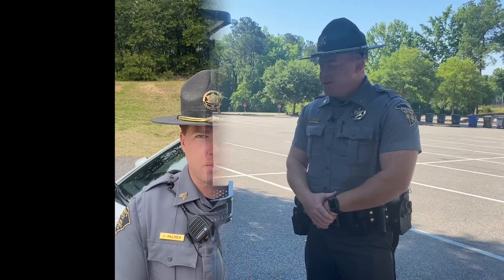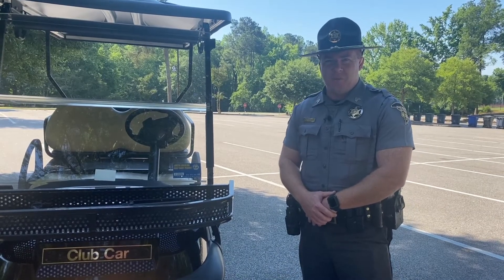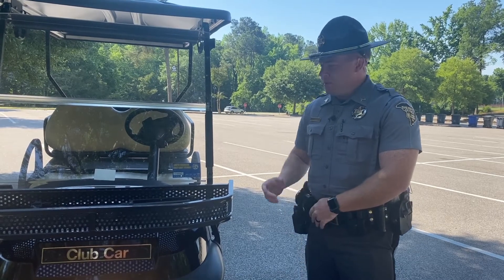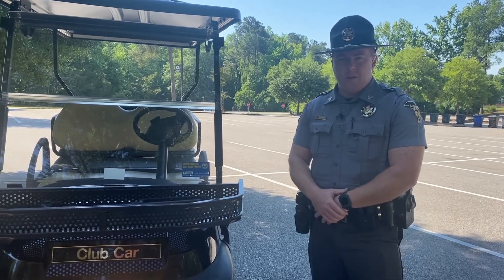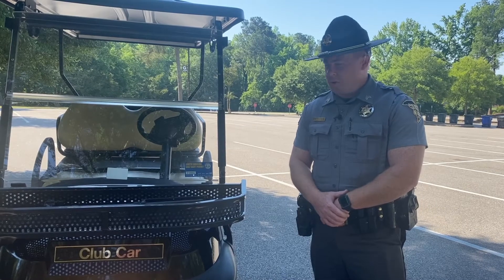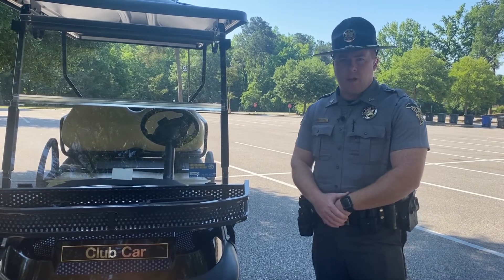☀️ School is FINALLY Out - Beware of Golf Carts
Golf Carts a VERY Popular way to Zoom Around the Neighborhood! Office Palmer has a Few Reminders of Golf Cart Safety.